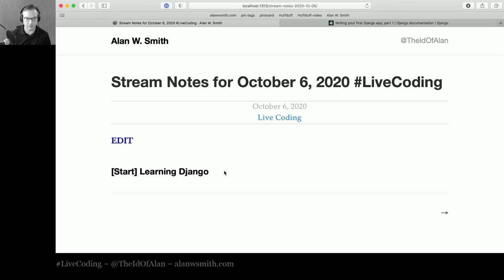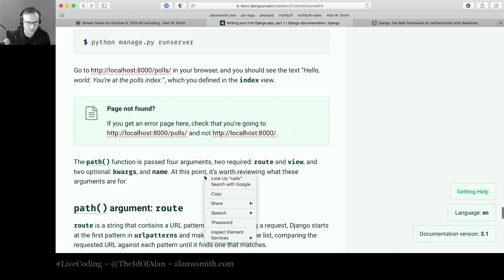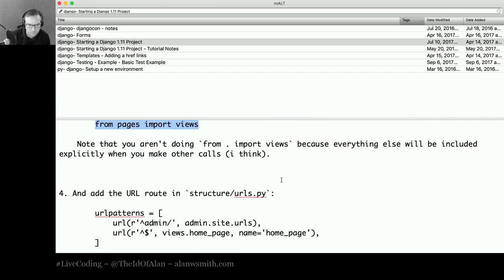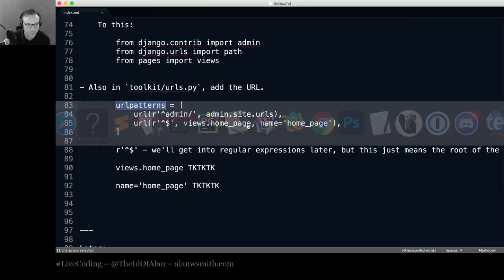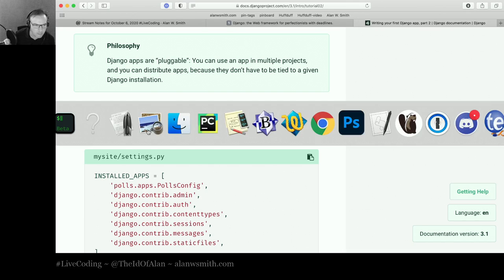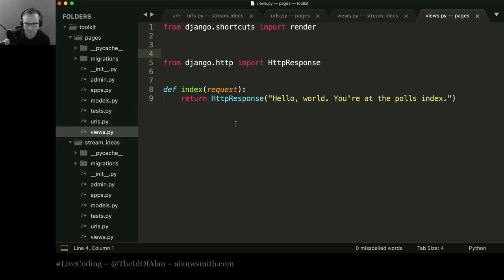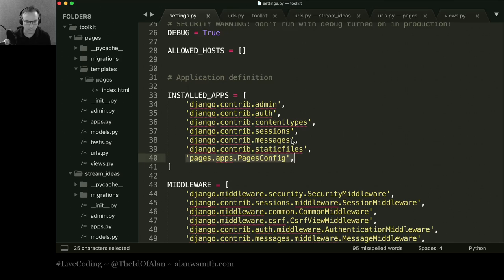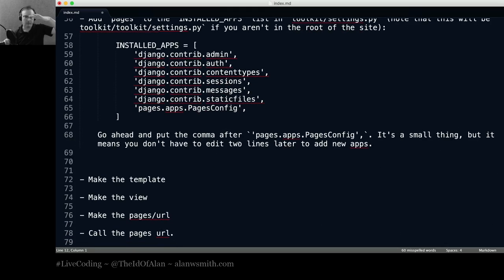Making a Django Tutorial - Part 1